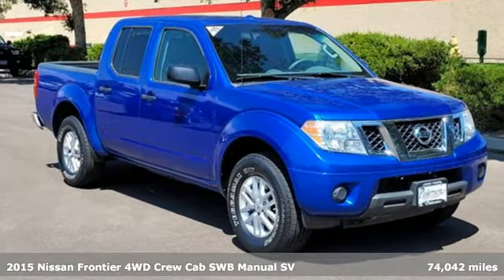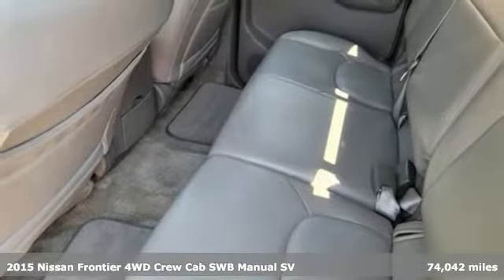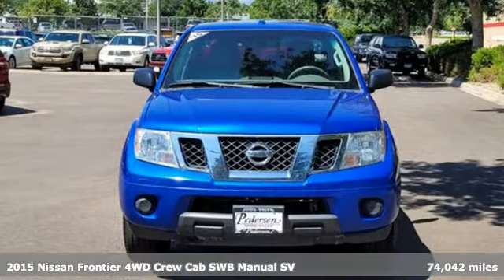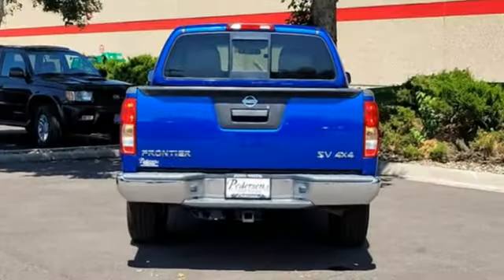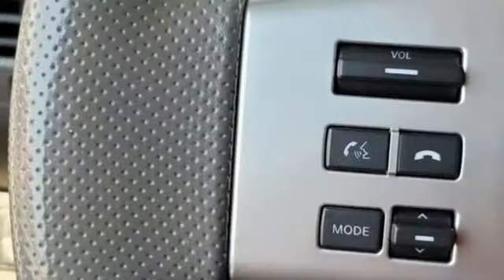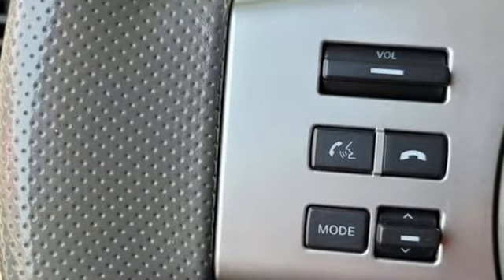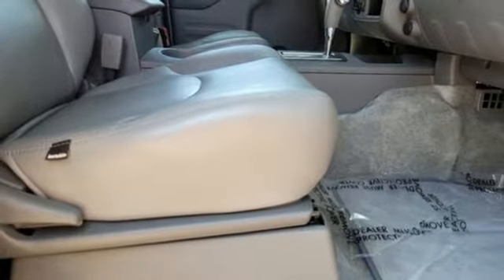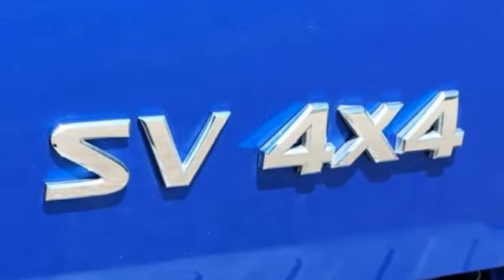Used 2015 Nissan Frontier Fort Collins Loveland, CO N4027A - SOLD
Year: 2015
Make: Nissan
Model: Frontier
Trim: SV
Engine: 6 4.0 L
Transmission: Automatic
Color: Metallic Blue
Interior: Graphite
Mileage: 74042
Stock #: N4027A
VIN: 1N6AD0EV6FN738701
EVERYTHING CARS MADE EASY, Pedersen Toyota has been family owned and operated serving Northern Colorado for more than 50 years, with over 1300 Google reviews with a score of 4.6, come see why people choose us. 4WDFrontier sold w/hail

Address:
4455 S. College Ave